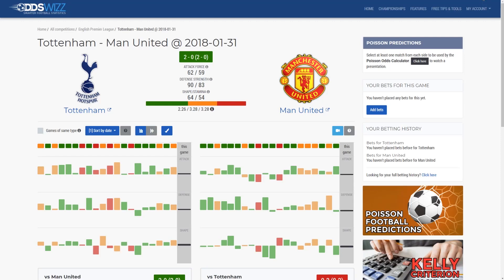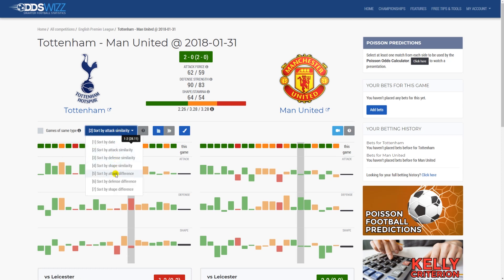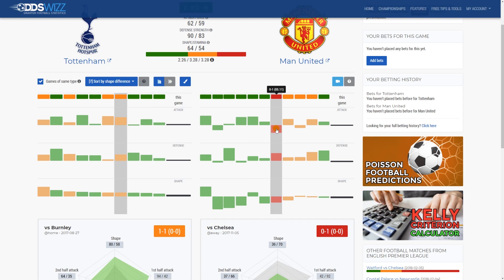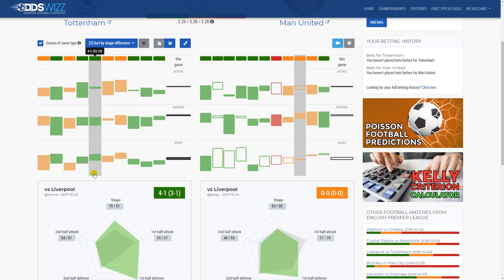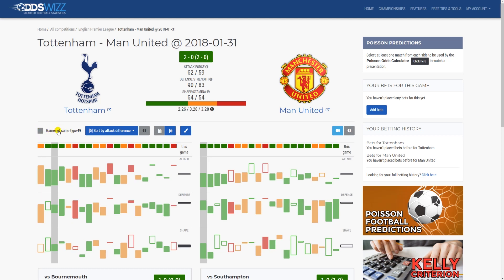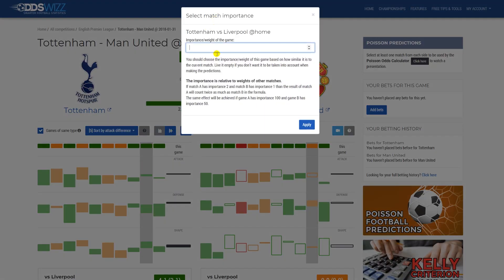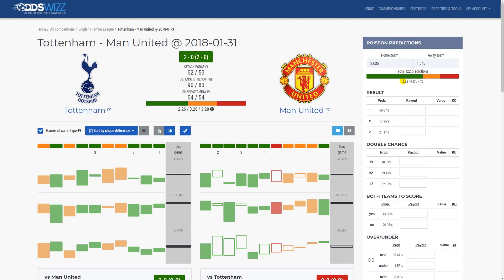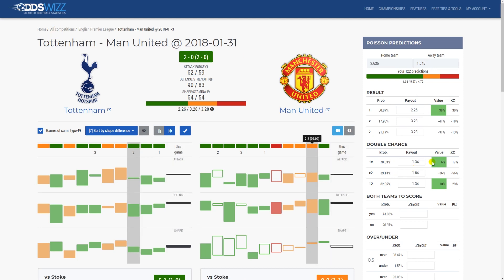How to use the OddsWizz.com stats to make predictions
to make better bets using the Poisson Odds Calculator.

UPDATE: the interface has changed since the time of the upload. Now it's easier to make your own predictions but the bulk of the info contained in the video still applies.

1st we show you how to navigate the stats so you can improve your betting game.
2nd we give you an example of how you might use the stats to find value bets.